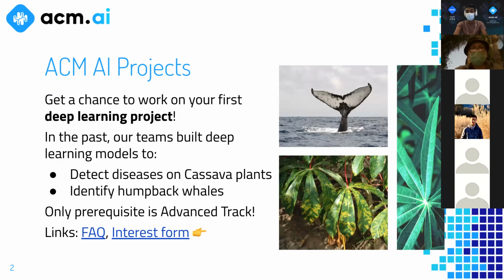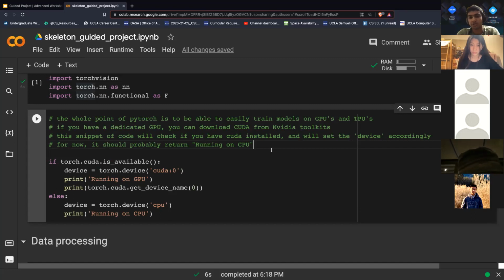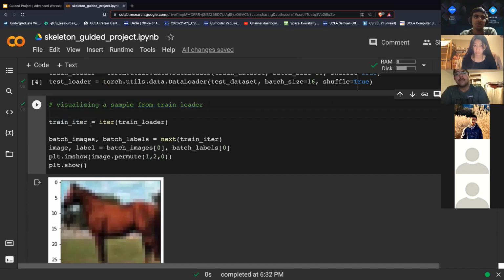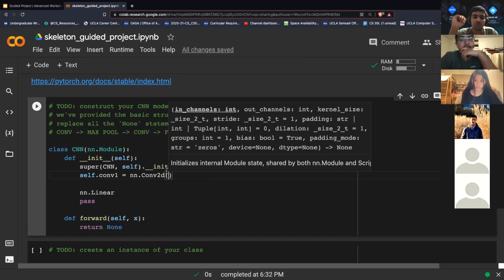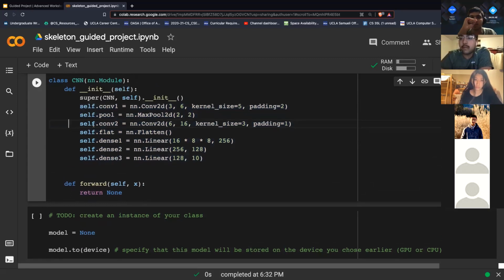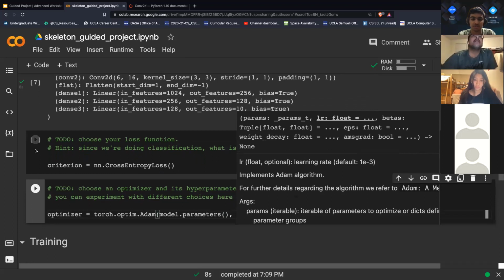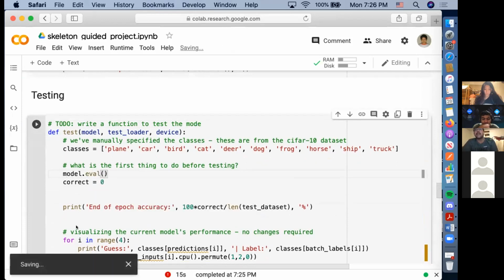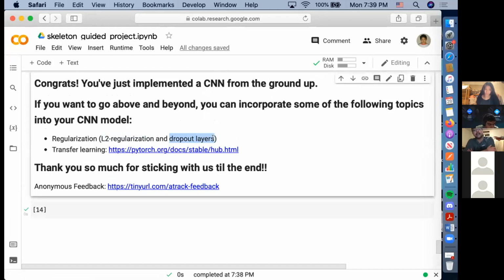ACM AI | Advanced Track Winter 2022 #8: PyTorch Guided Project!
In the last workshop of the quarter, we go over a guided project in PyTorch!